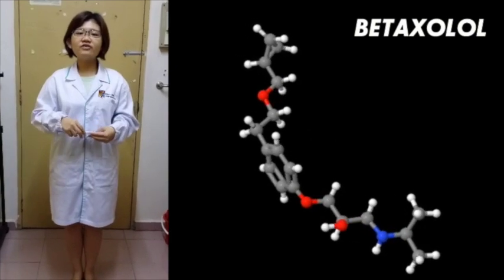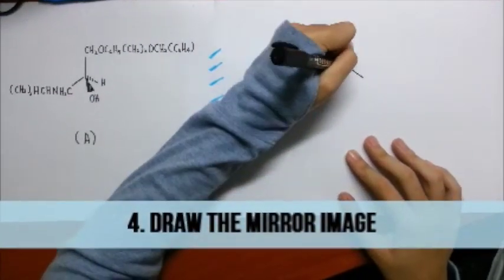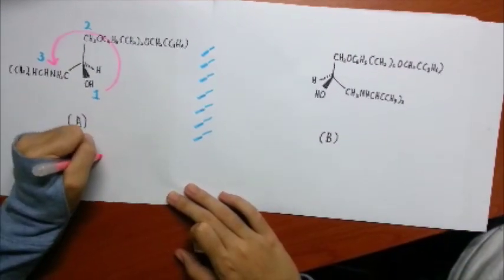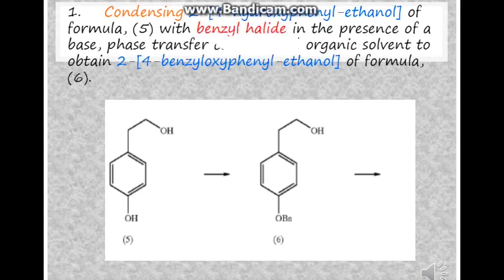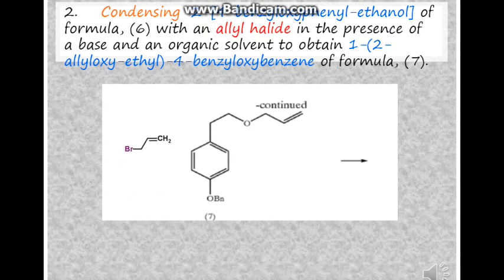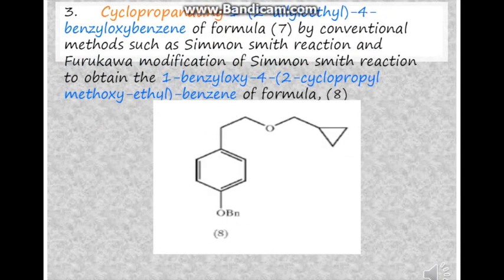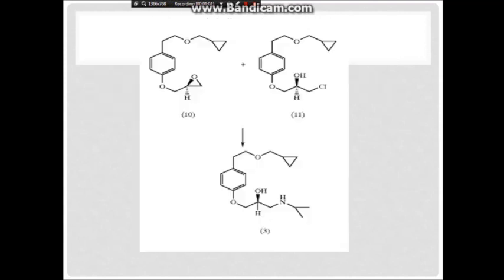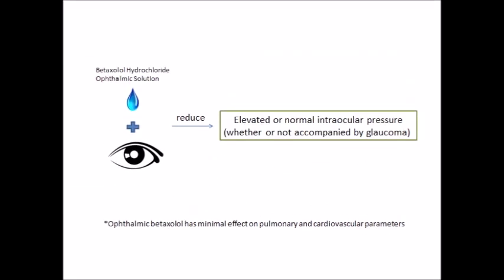NFNF1143 Pharmaceutical Organic Chemistry GROUP VIDEO ASSIGNMENT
A video made by UKM Pharmacy first year students (Batch 2014/2018)

Topic chosen: Betaxolol
Contents:
1. Chemical structure, Name – trivial and IUPAC, Functional groups
2. Stereochemistry
3. Medicinal uses
4. Synthesis of the drug (from journals)
5. Chemical reaction of the drug
6. References